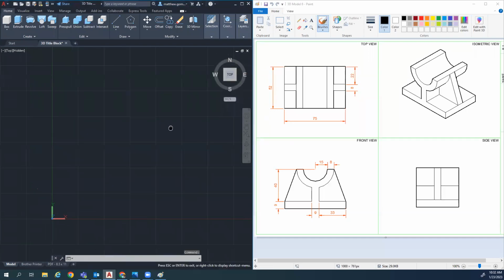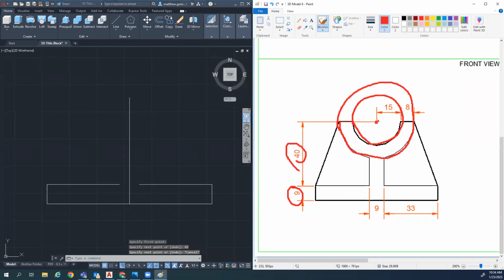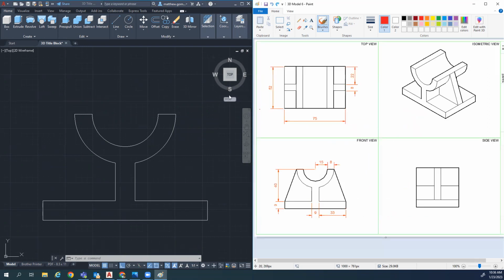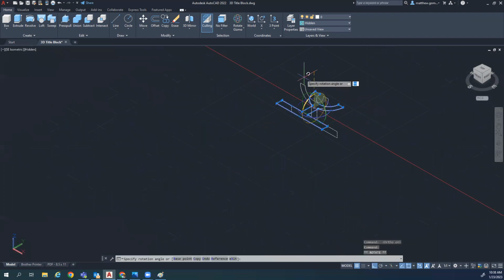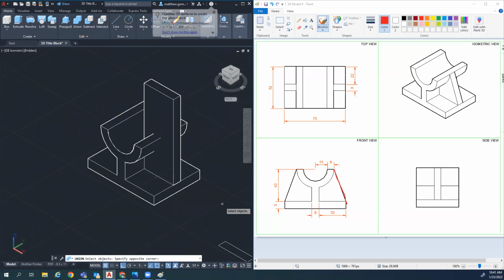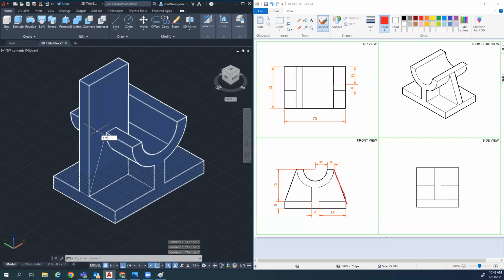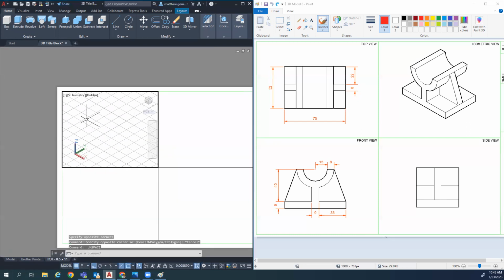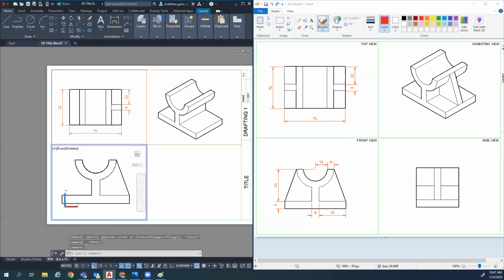3D Model 6